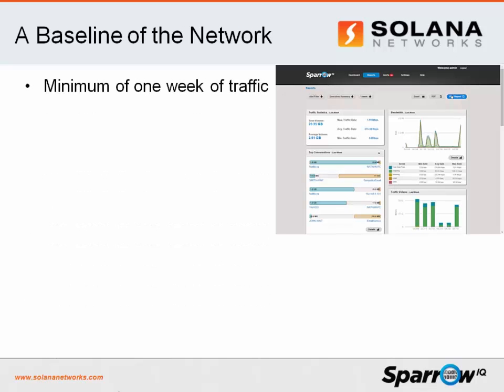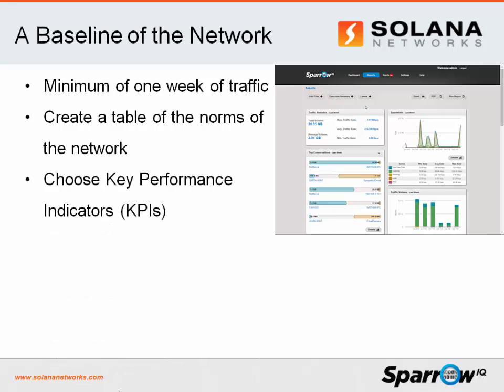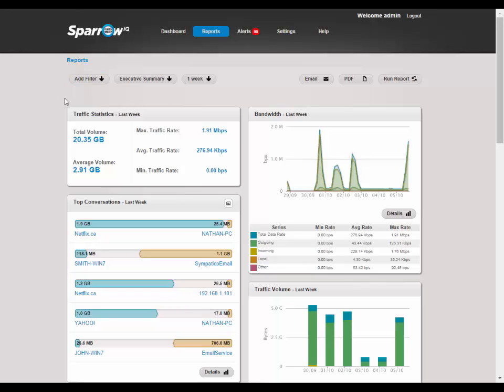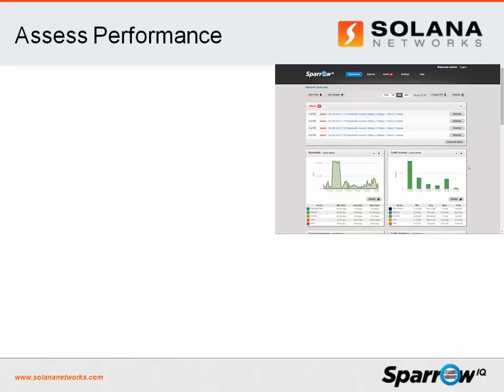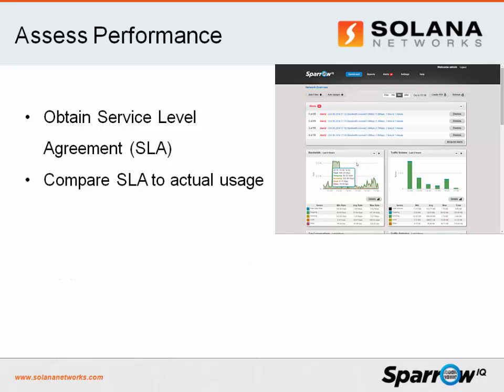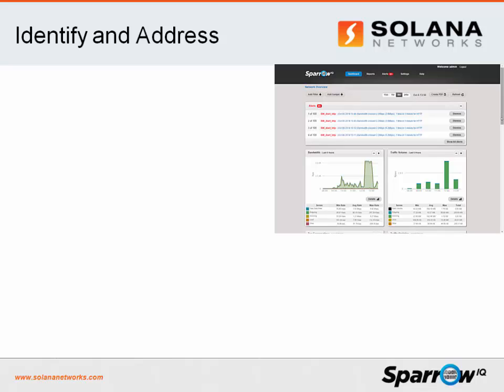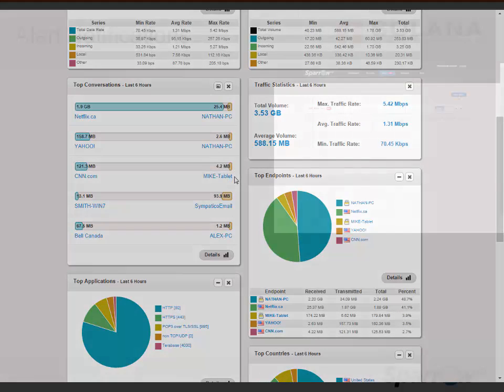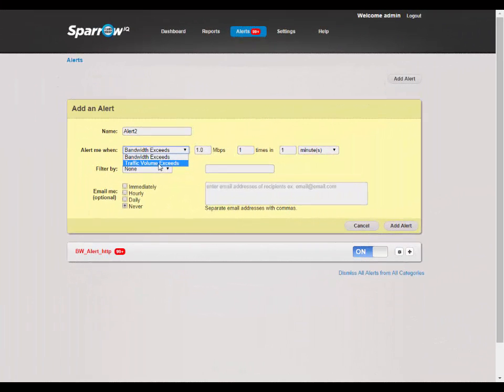How to conduct a network assessment with SparrowIQ.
This video illustrates how MSPs can easily acquire new customers and migrate current break/fix customers (to a managed services client), by using SparrowIQ to conduct a network assessment in five easy steps.